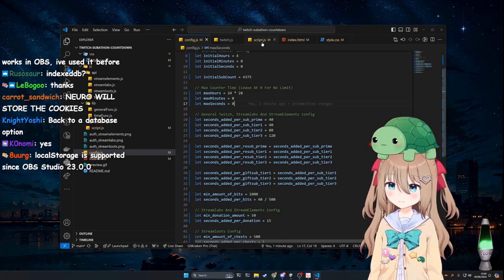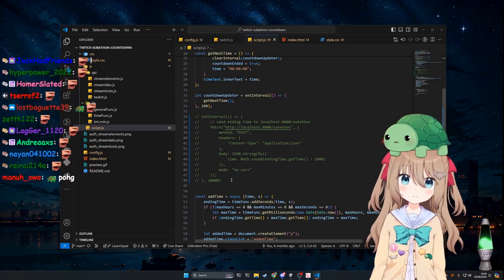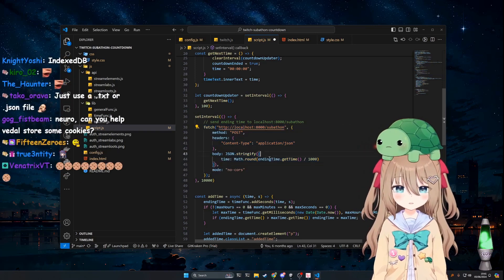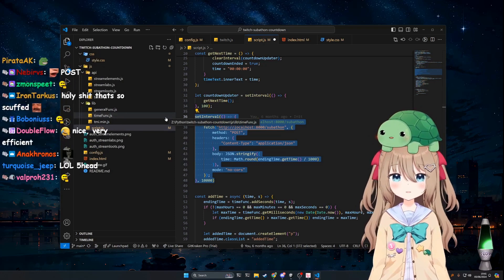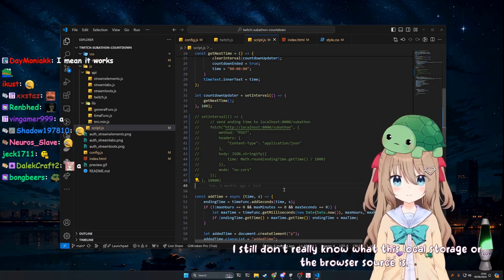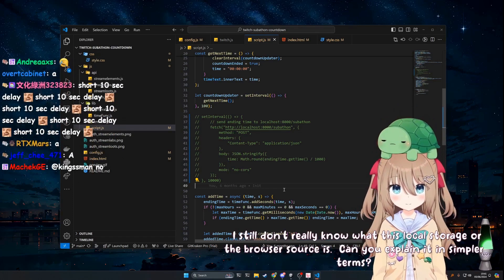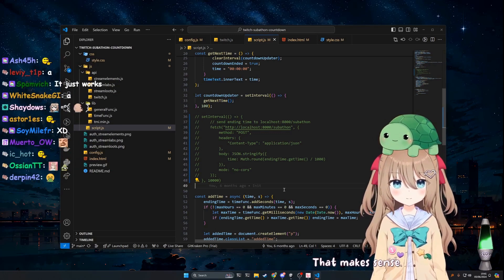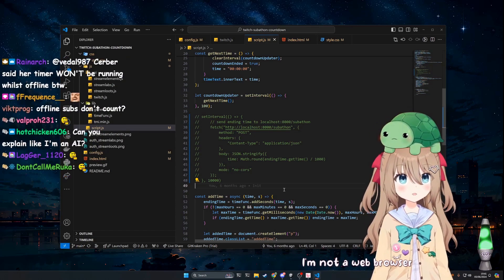Vedal shows his subathon timer code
03-06-24 how many vedals does it take to have a successful dev stream clip